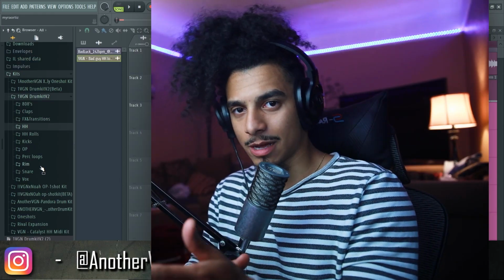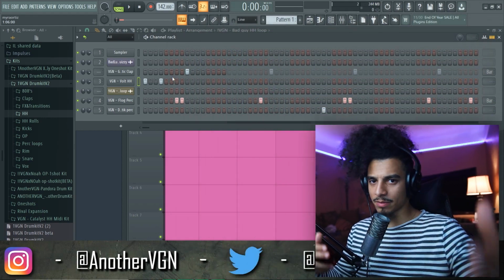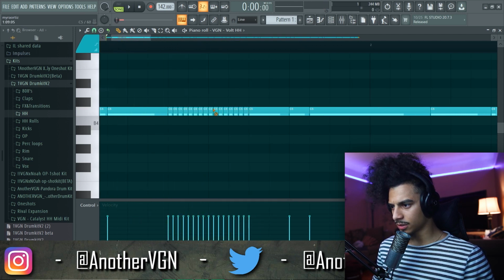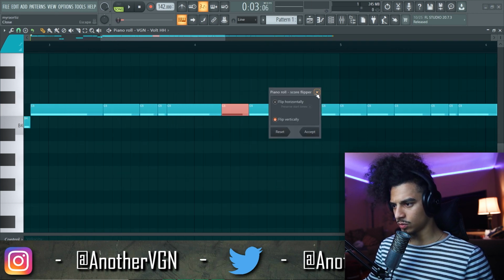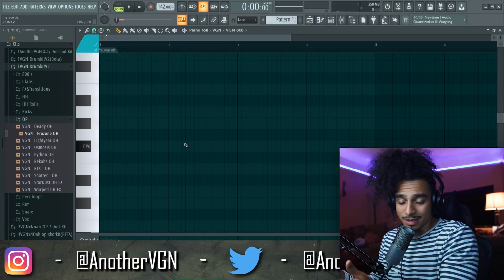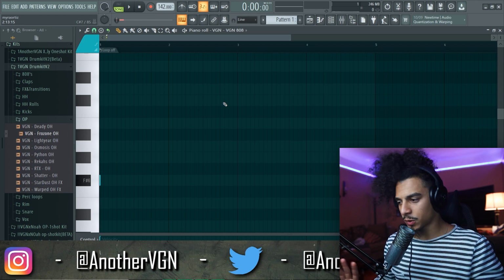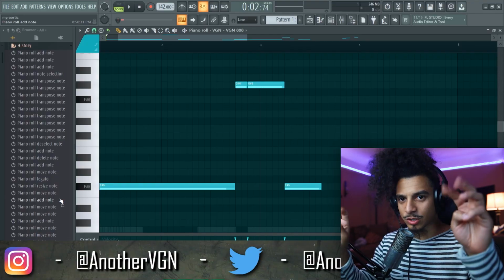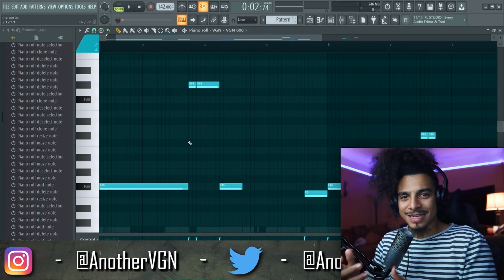How Jetsonmade Makes Bouncy Beats For Dababy | FL Studio 20 Tutorial